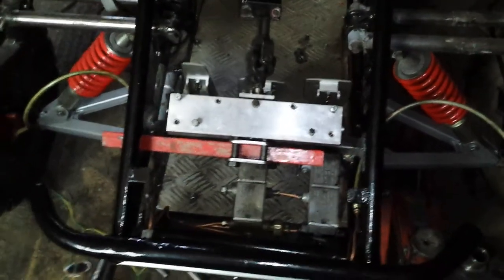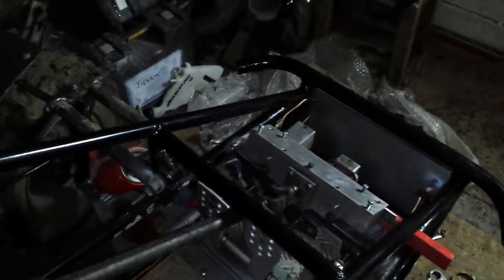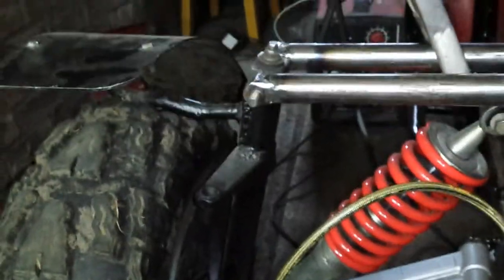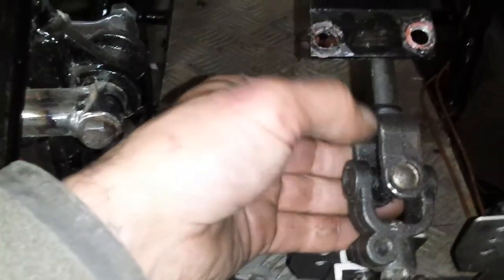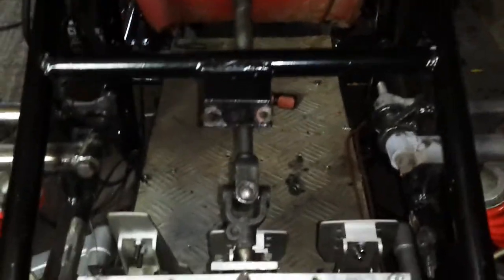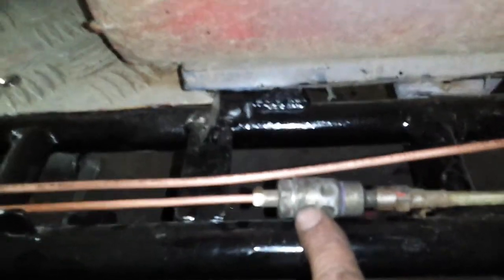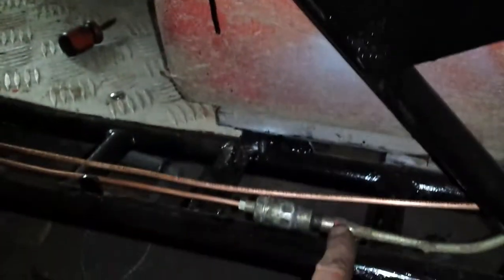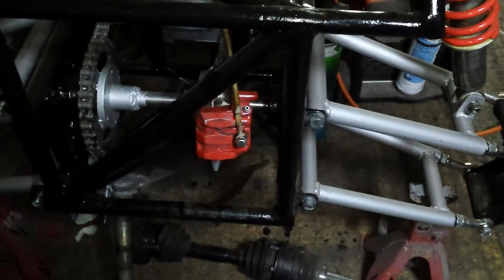April is Rs 1000th dune buggy steering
Hi guy's
I have had another change in plan's I have bought a steering box as I was worried about the direct set up I had before and this gives me one and a half turns